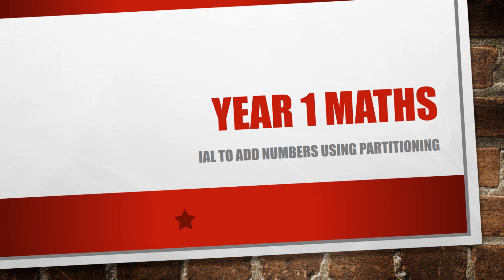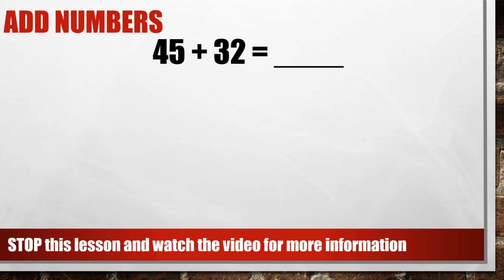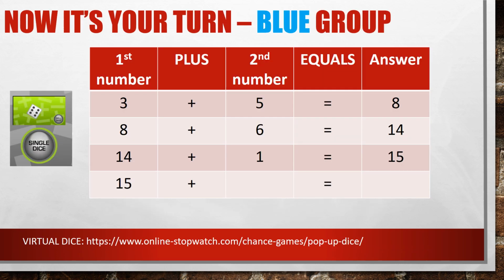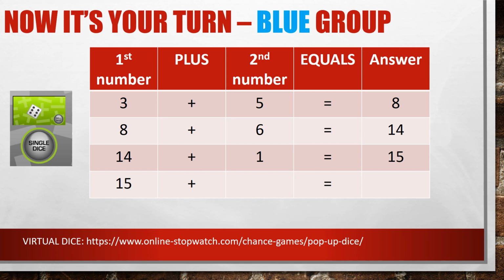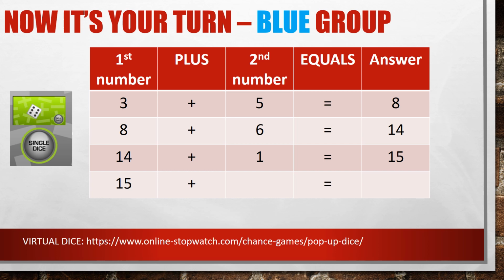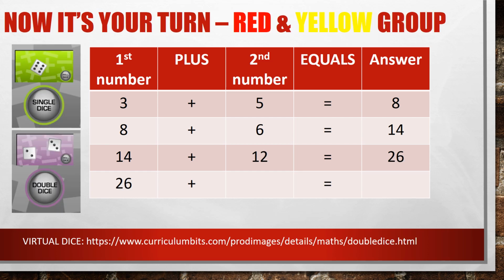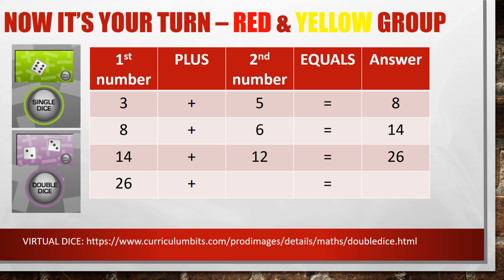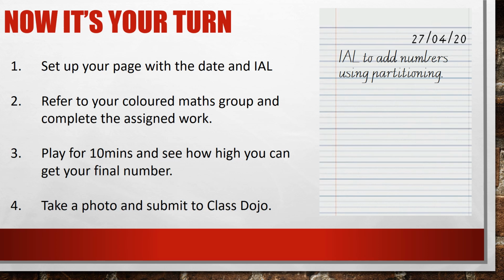Maths Wk 6 Friday - Year 1